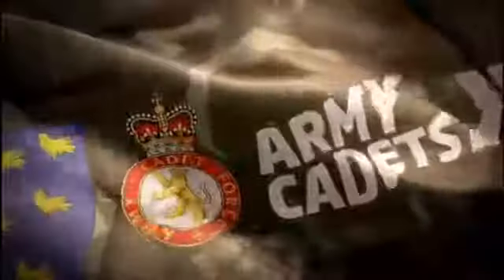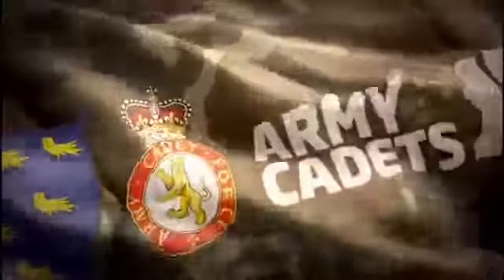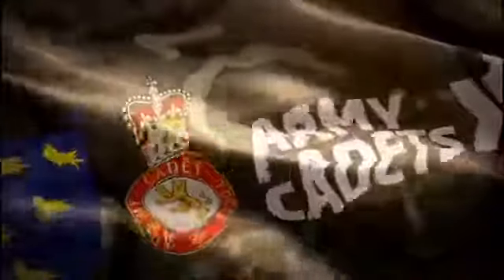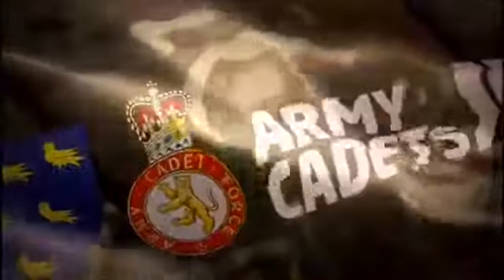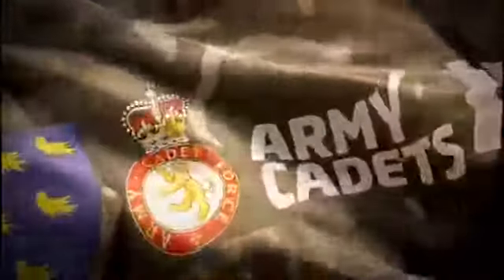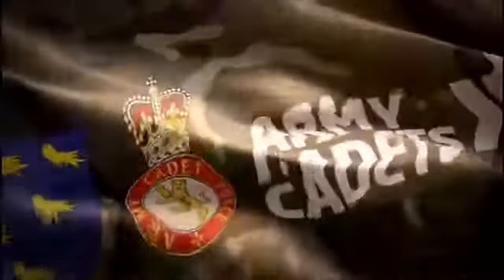12. 6 Minute Workout!